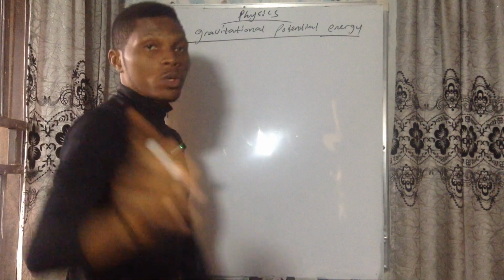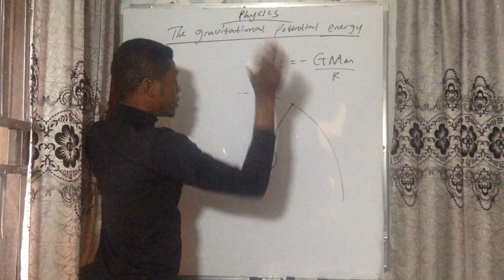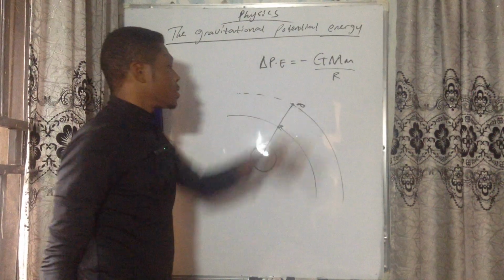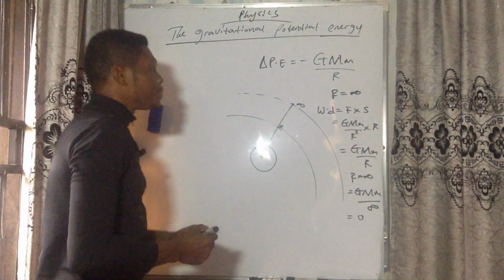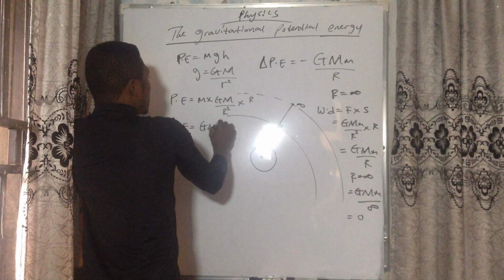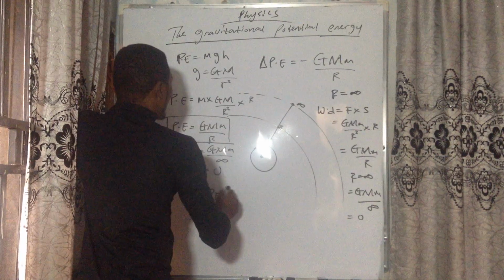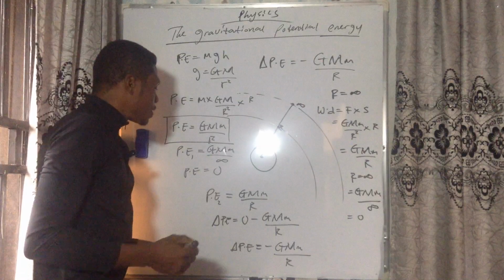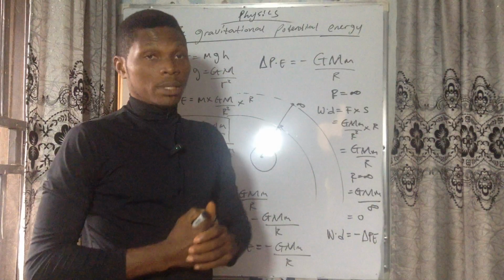ANOTHER INTERESTING PERSPECTIVE ON GRAVITATIONAL POTENTIAL ENERGY